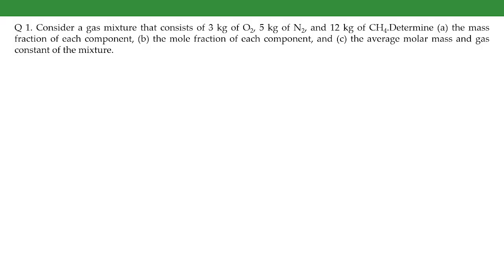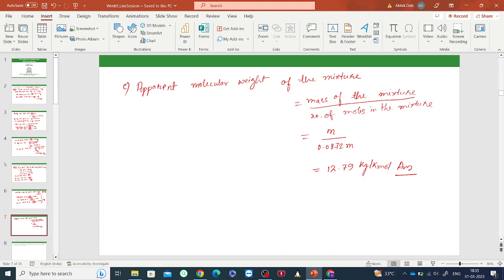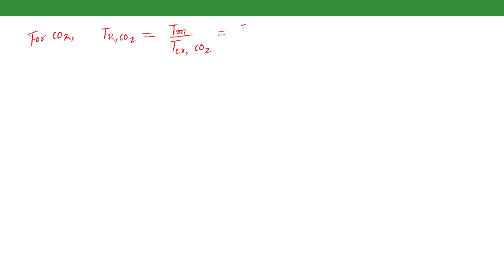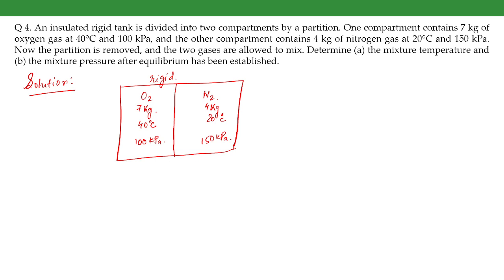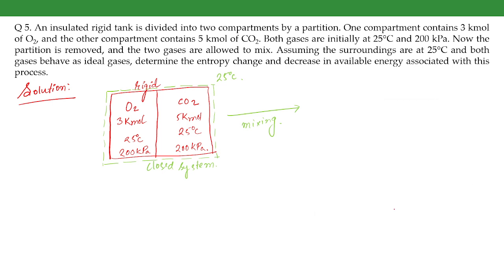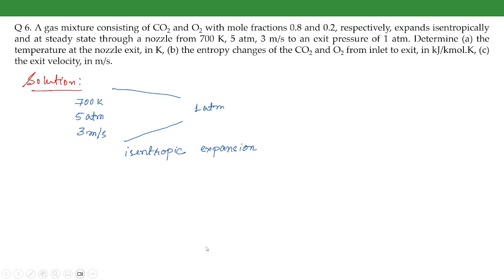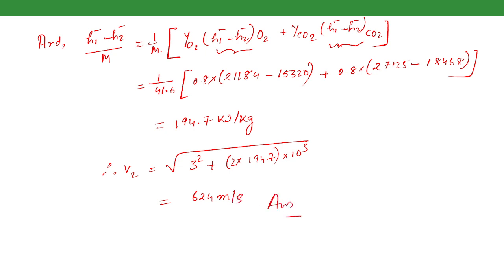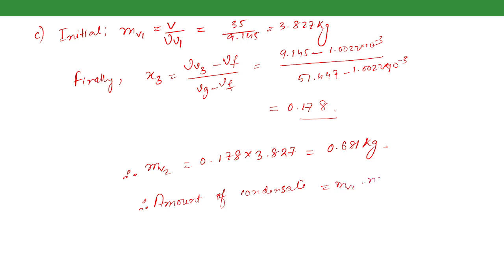Week9_LiveSession_Thermodynamics(me-65)_Recording_AbhikDeb